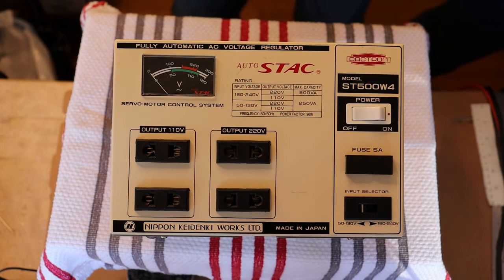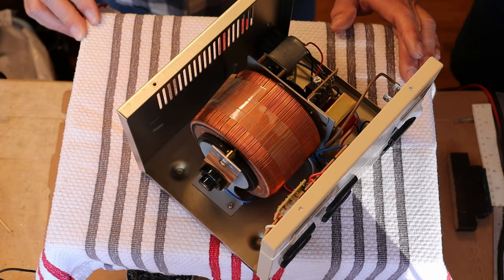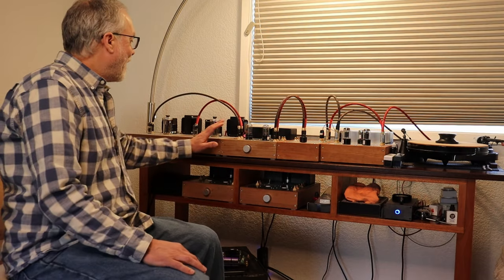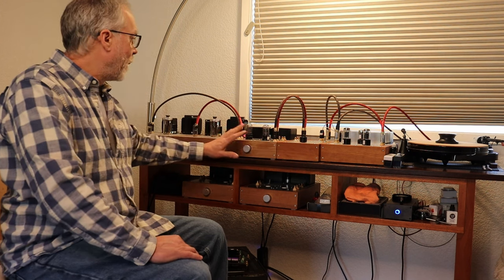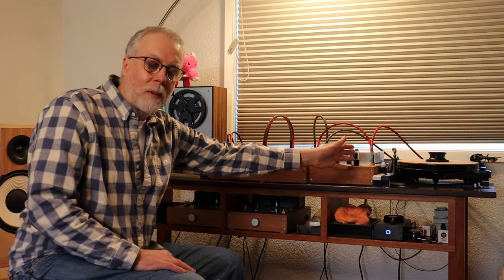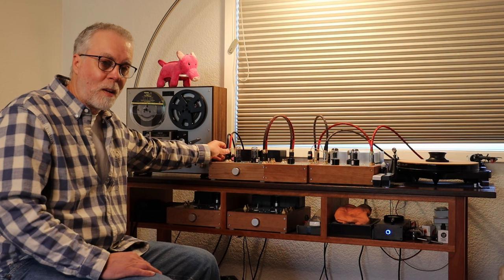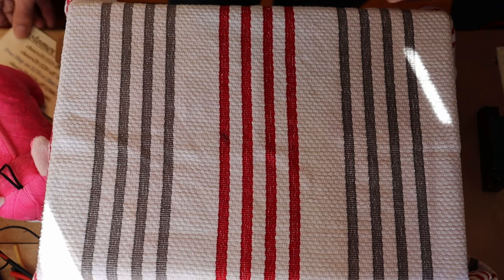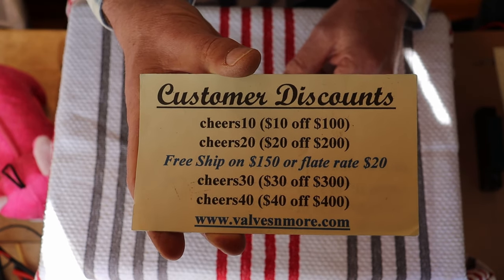Tube Lab #173 - System Component Layout